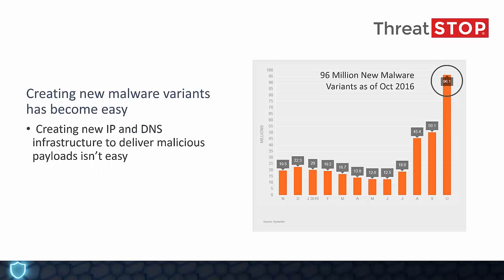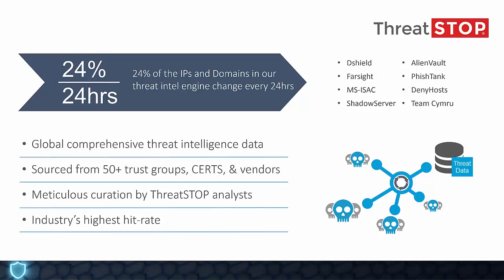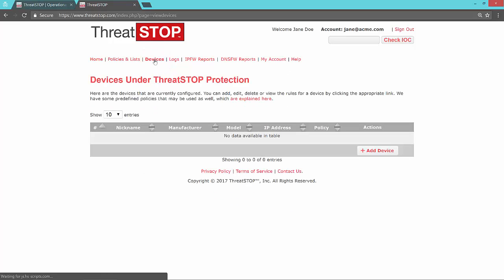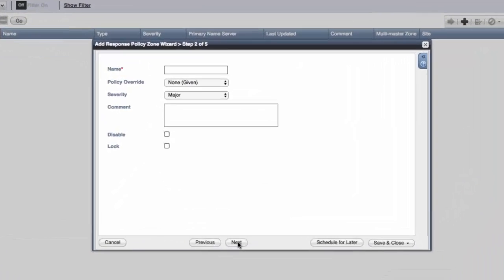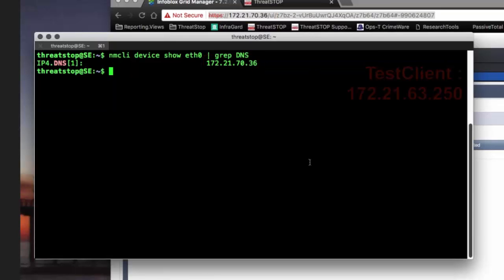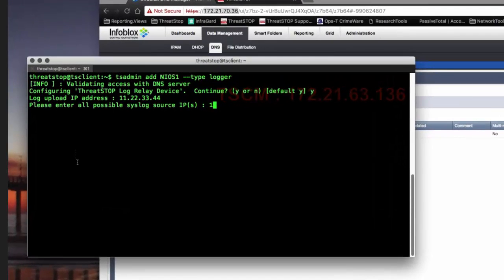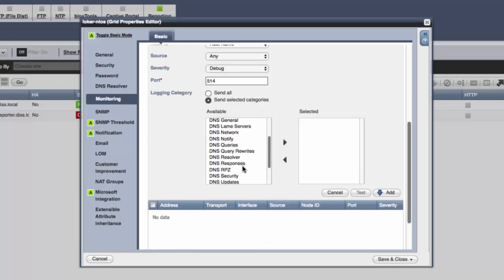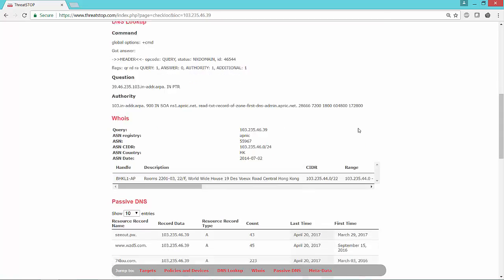ThreatSTOP for Infoblox Guided Setup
A short tutorial covering what exactly a DNS Firewall is and why having one is critical to your network security. We highlight the features of ThreatSTOP's DNS Firewall Cloud Security Service and how to add it to your Infoblox device. (In just a few easy steps)